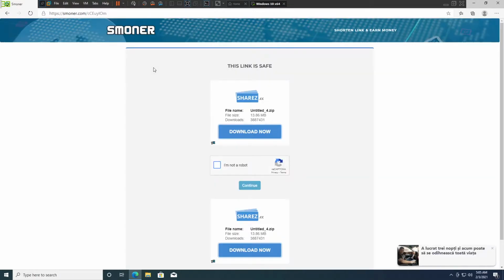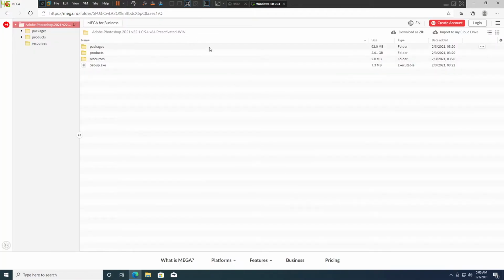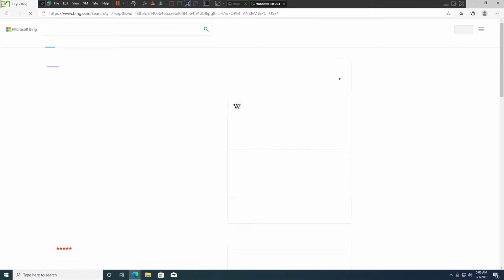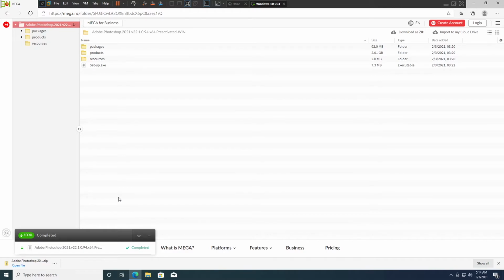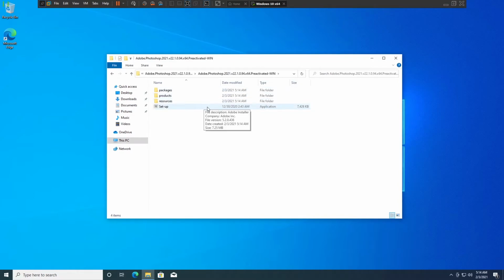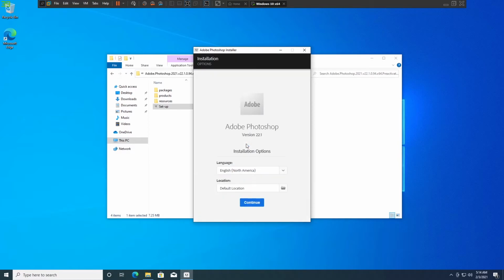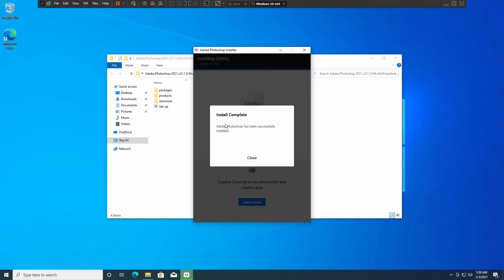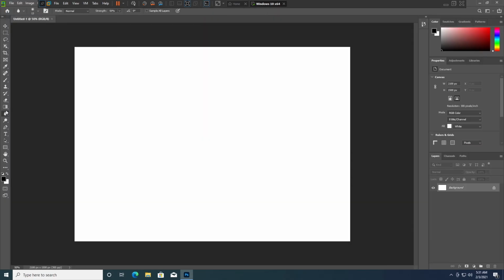HOW TO GET ADOBE PHOTOSHOP 2021 FOR FREE! - LEGIT